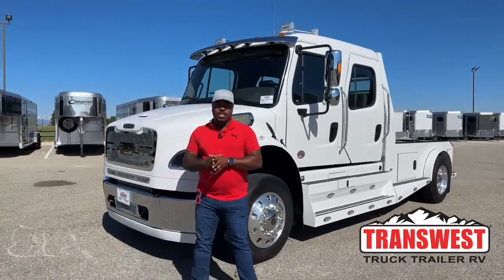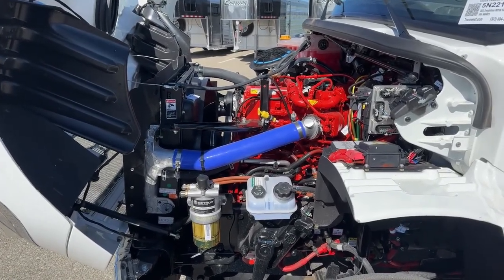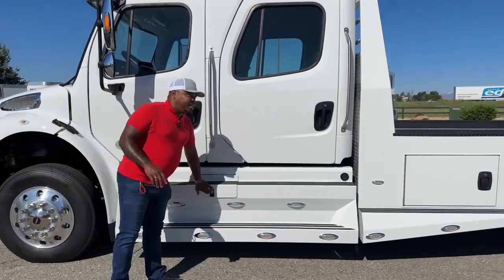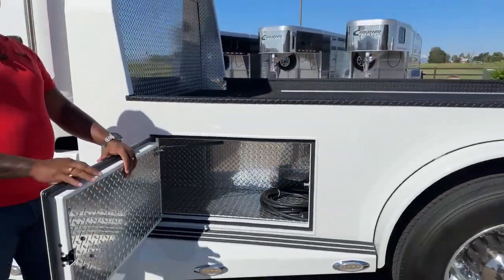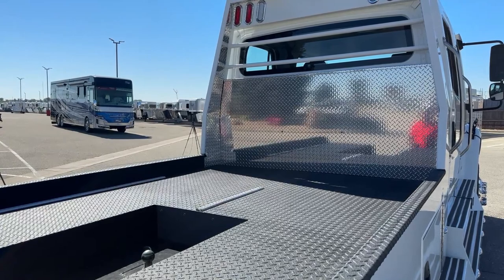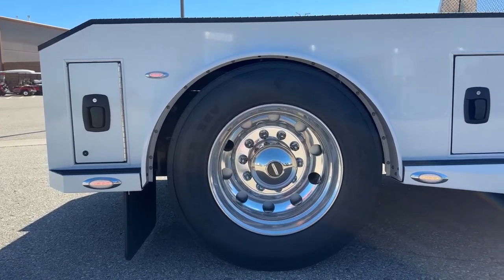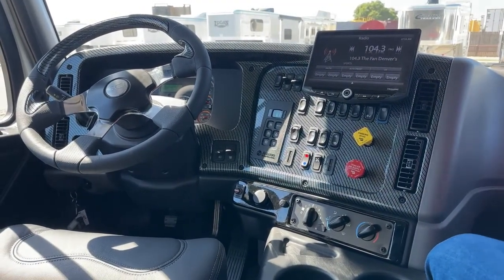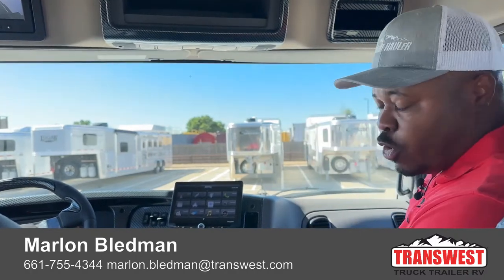2023 Freightliner M2 106 Summit Hauler - 5N221739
marlonbledman is walking around a 2023 Freightliner M2 106 Summit Hauler - 5N221739
No Matter what you are towing the Freightliner M2 106 Summit Hauler is one of the best options out there, with a Cummins 8.9 litter engine making 360 horsepower and an Allison 3200 TRV 6-Speed Automatic transmission you have platy of power for towing RVs, Boats, Car Trailers, and Horse Trailers. Live at Transwest Truck Trailer RV Of Frederick